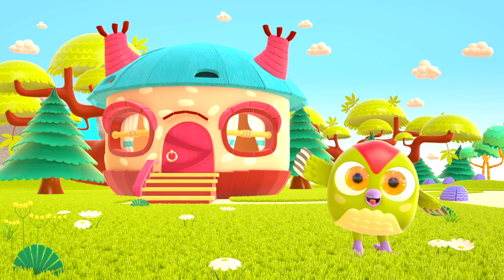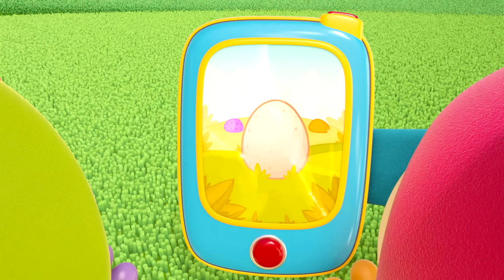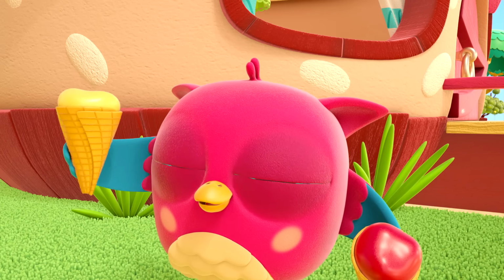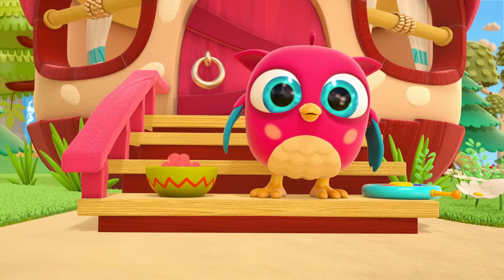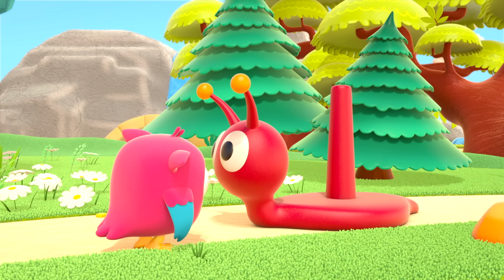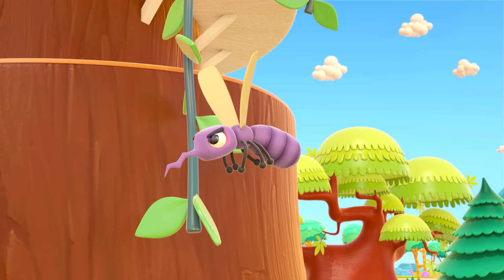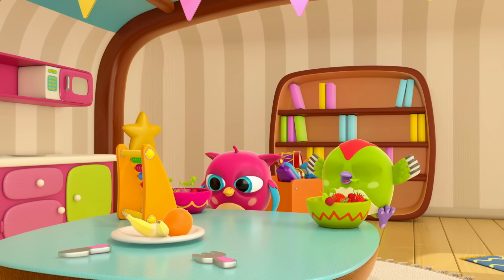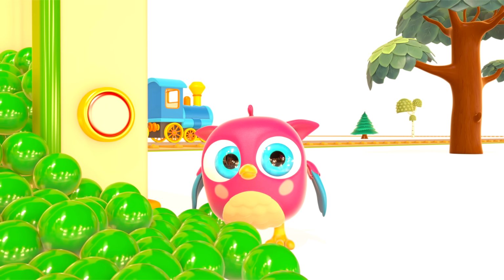Baby cartoons & Baby videos. Full episodes cartoon for kids & Funny cartoons with Hop Hop the Owl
Come watch the best funny cartoons for kids with Hop Hop the owl and Peck Peck the Woodpecker! Find 1 hour full episodes cartoon for kids and enjoy watching the best baby cartoons and baby videos about kids' learning and kids' education. Play with baby owl and his funny friend Peck Peck while learning colors for kids, numbers for kids and good habits for kids.

00:00 - Colorful spheres
05:15 - A surprise egg
10:17 - A shampoo for Peck Peck
15:35 - An ice cream cart
20:38 - A RC car for birds
26:10 - A new racing track
31:55 - A snail pyramid
37:15 - Birds make bubbles
42:50 - An abacus
48:45 - A pinwheel
53:05 - Musical instruments